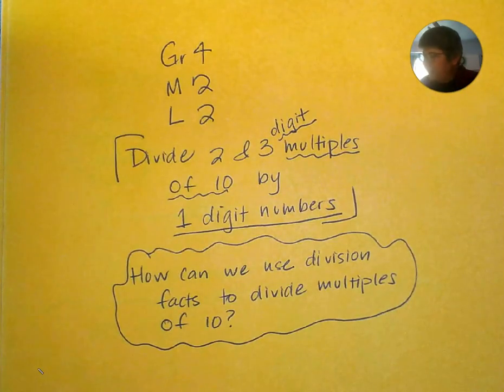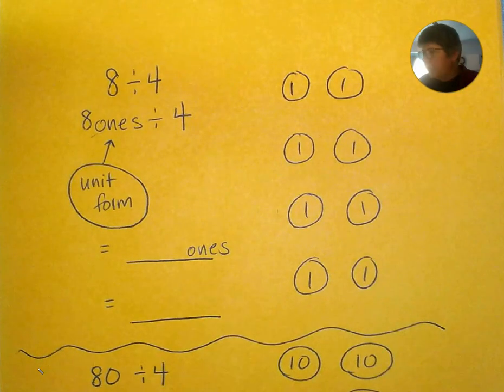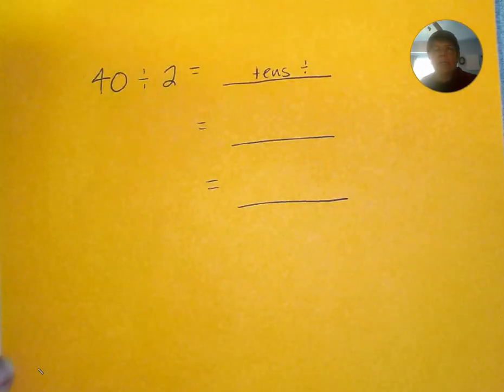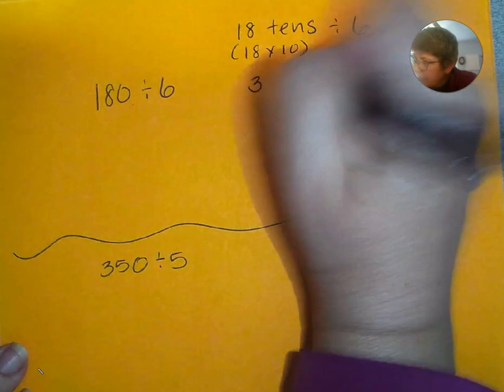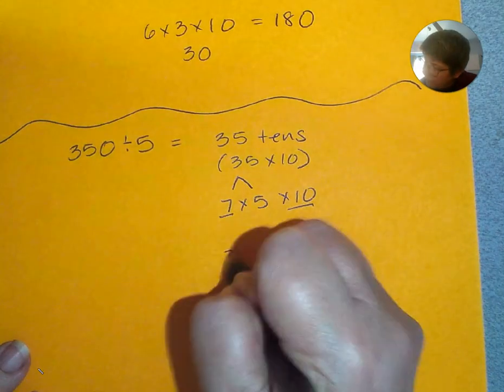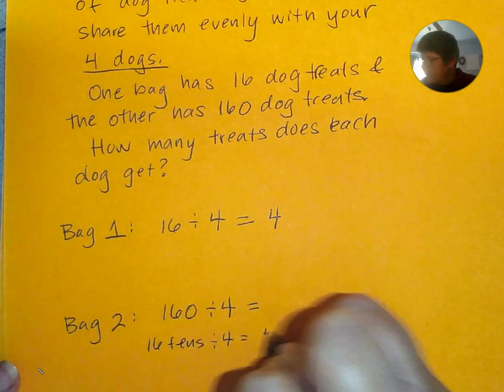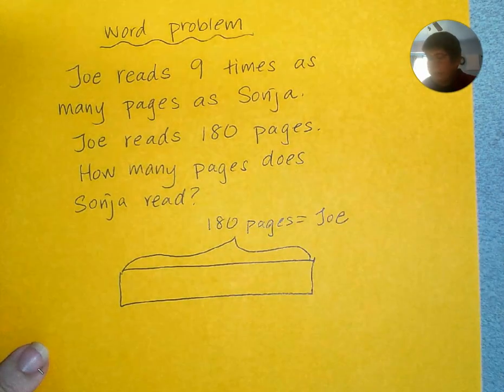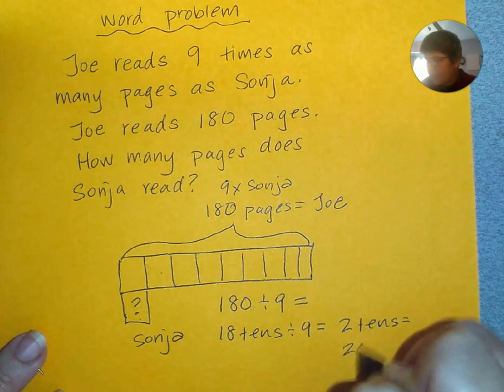Grade 4, Module 2, Lesson 2 Eureka Math Squared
Eureka Math Squared can be hard to understand!
Teachers, parents and students, here is some help.
I hope I can make math EASIER for you!

Note: this one doesn't have subtitles or music in the background. What do you think? They're easy to add in editing, but I wonder if it's needed or helpful.

All Kīlauea Volcano, just three POVs. Enjoy!